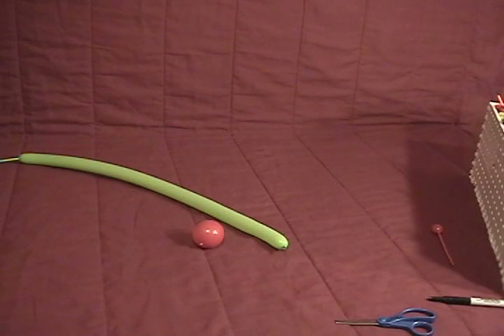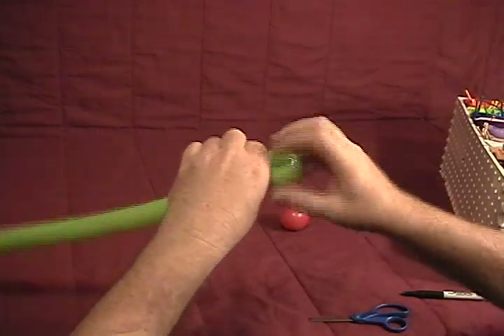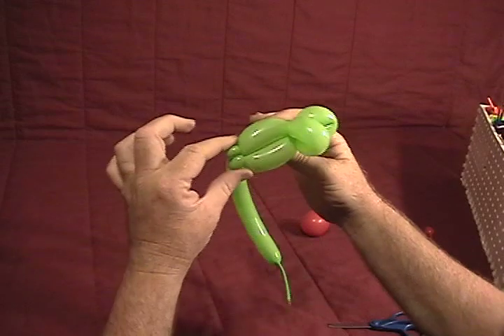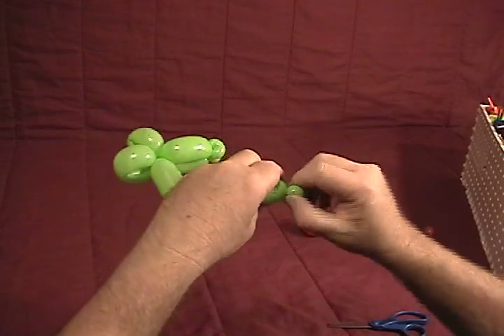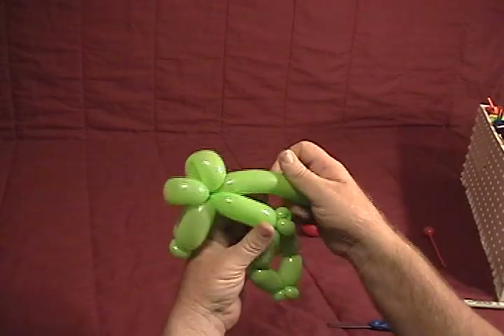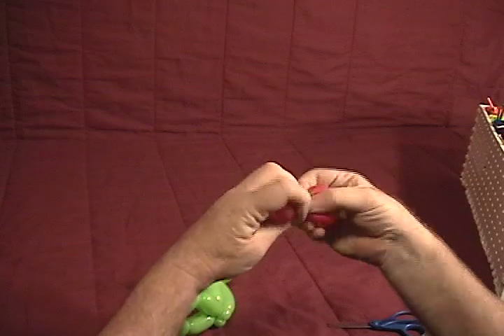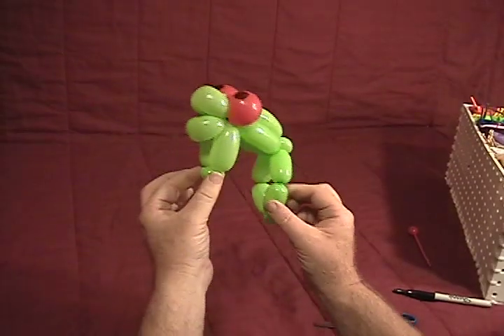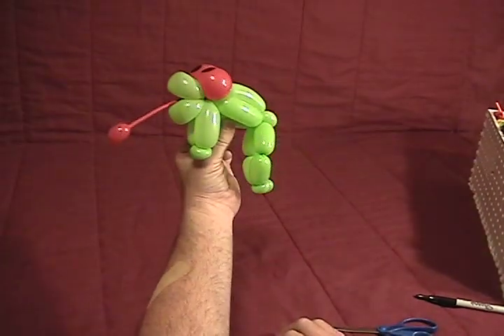Learn how to make a balloon animal frog with a tongue using balloon twisting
Frogs are not the most common balloon animal, but they do get requested fairly regularly if you twist at enough events. This balloon frog from my DVD "Twisted Turtles & Poppable Parrots" is quick and cute, and even has a tongue that kids and grown ups thinks is adorable. Whenever I make a frog I like to tell the kids, "As the frog says, 'Time's fun when you're having flies!" Most of them don't get it, which makes it even more fun to those who do. Have fun, and feel free to use the bad joke whenever you twist this fun amphibian balloon at your events and parties.